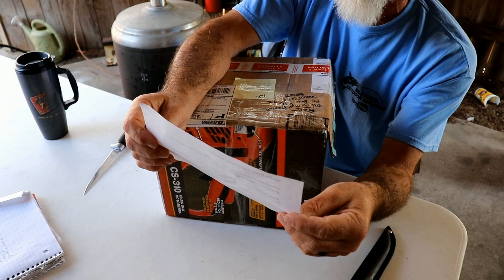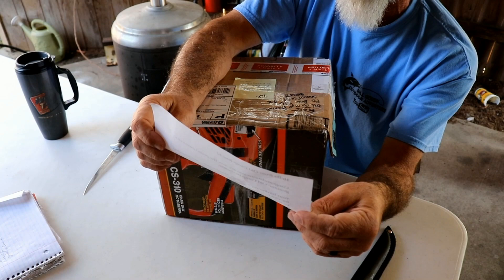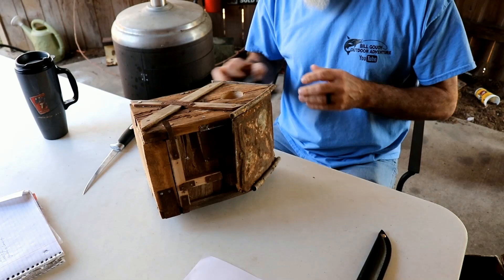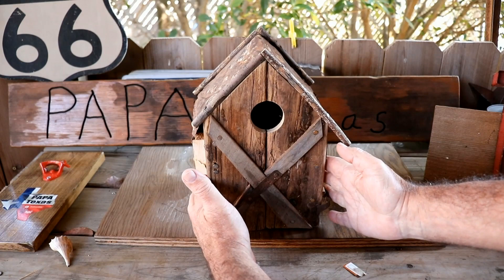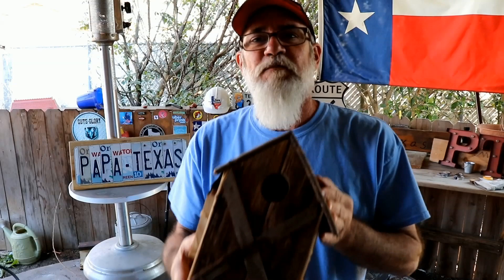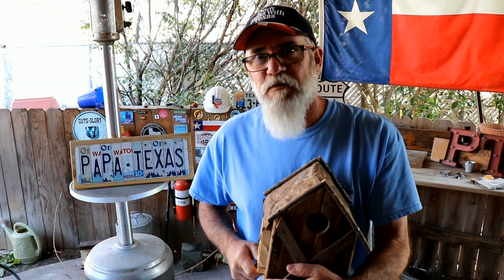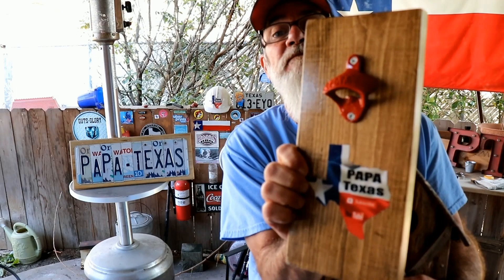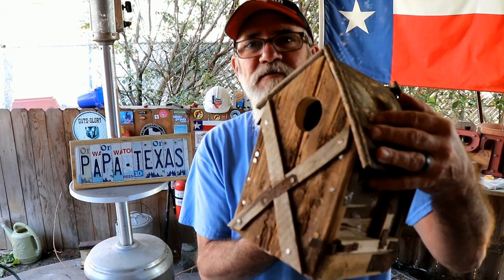Bird House Mail Call from Old Camp Ranch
PAPA Texas wears a XL shirt!